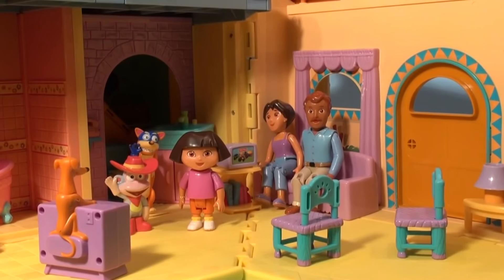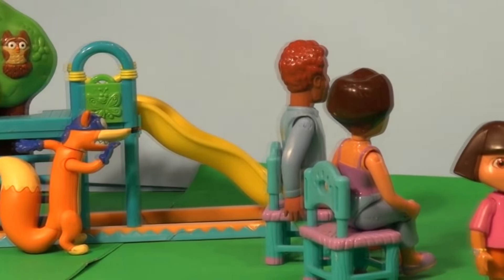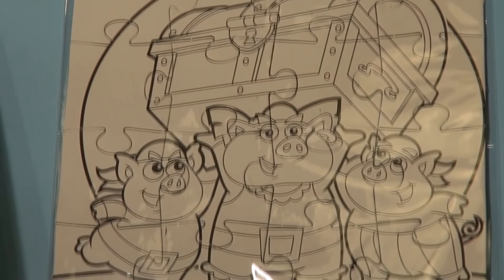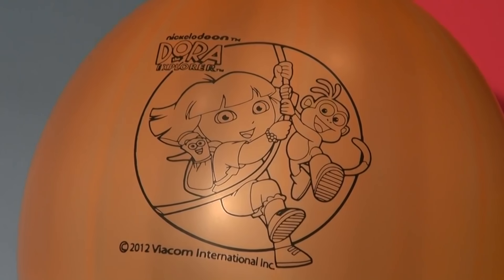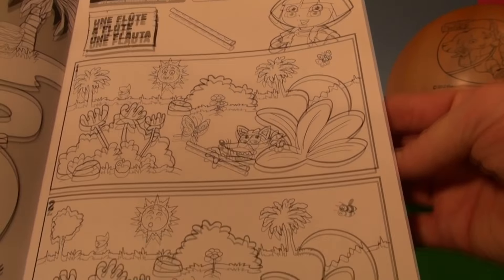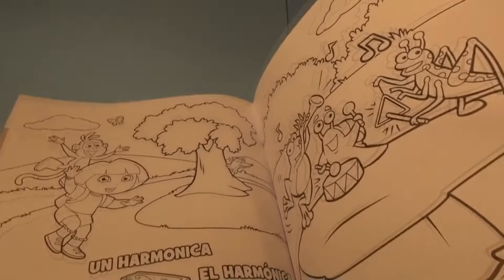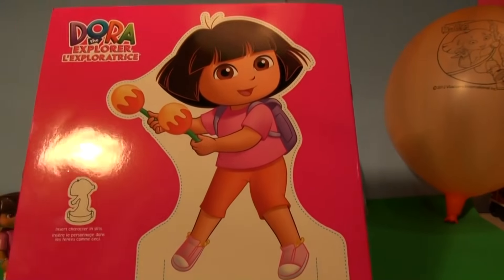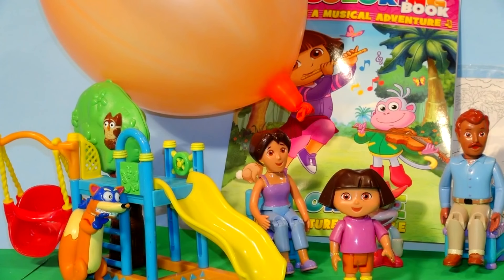Dora the Explorer Surprise PlaySet with Coloring Book, Markers , Swiper, Boots and Dora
Pixar Cars Toys Thomas and Friends Kids Toys presents Dora the Explorer Surprise Play Set in a fun new re-upload with  Coloring Books and Markers, featuring Boots, Swiper, and Dora's Parents. Dora and her family were home, and a knock came on the door, and when they opened the door, there was a huge Dora Surprise Play Set. Inside was a coloring book, 6 markers, a reversible puzzle, and a huge balloon. Lots of fun for hours .